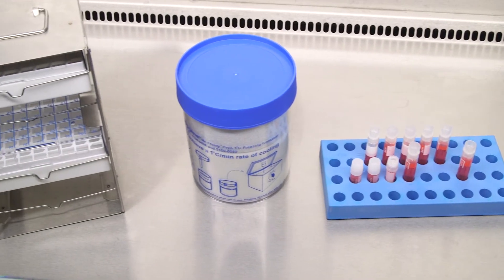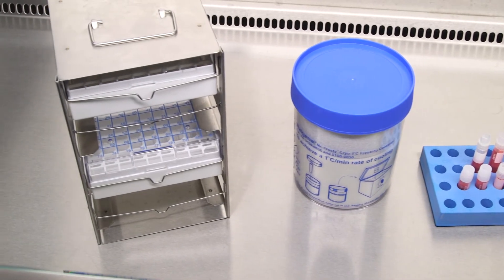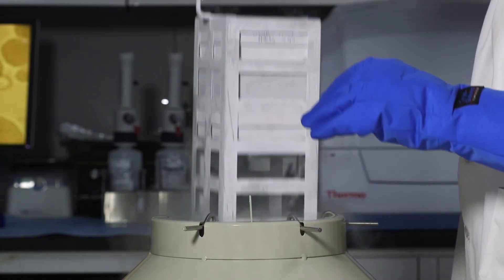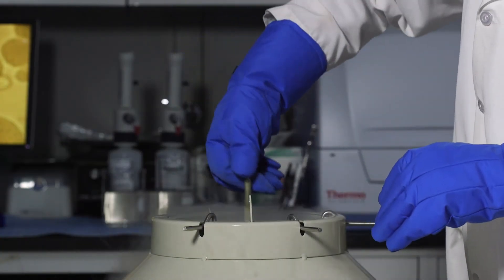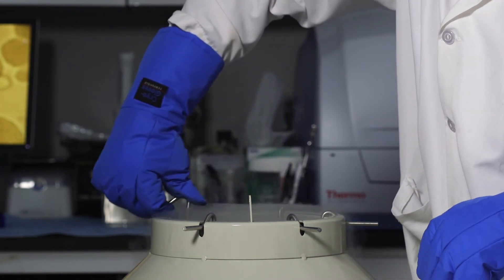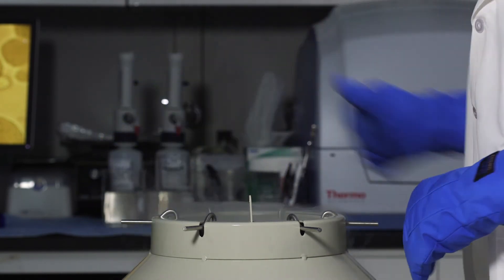Preparing Your Cells For Cryopreservation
Since the early days of cryopreservation in the 1930s and ‘40s, researchers have generated an enormous amount of trial and error—trial and error we continue to benefit from. It’s crucial to understand the varying needs of different types of cultures when freezing and thawing samples. So when it comes to preparing your cells for storage, are you making the most of others’ discoveries — and mistakes?